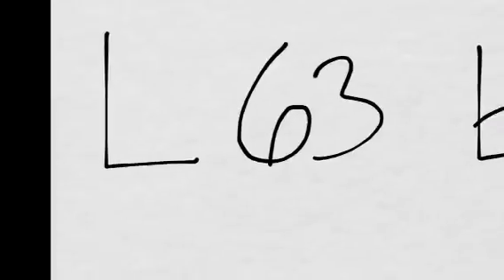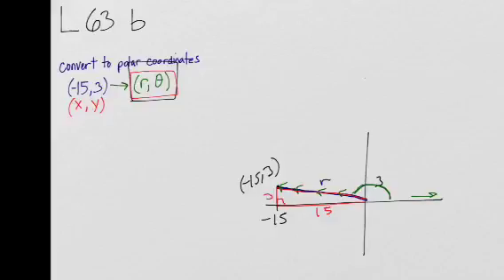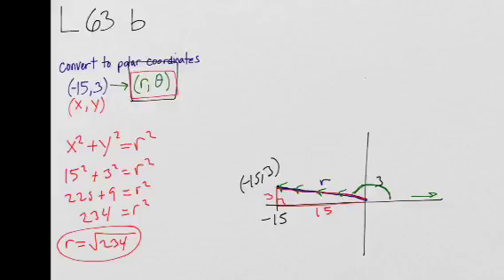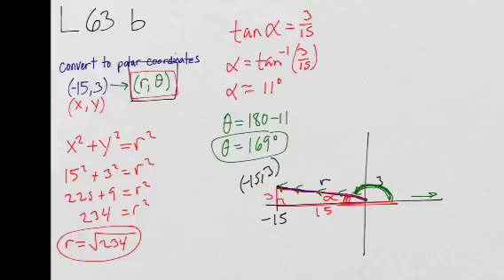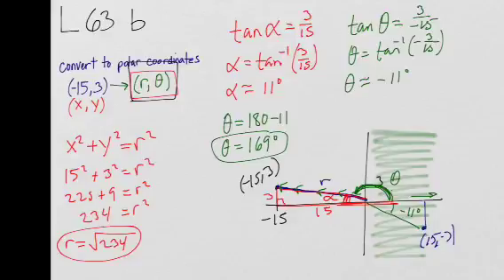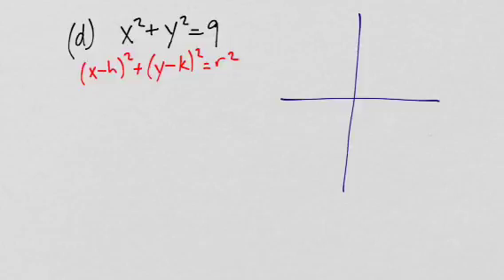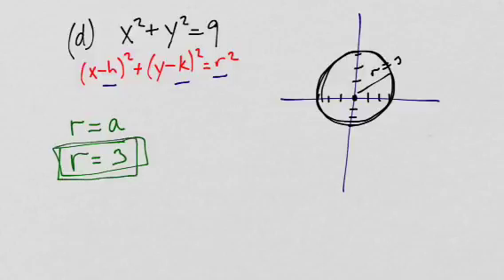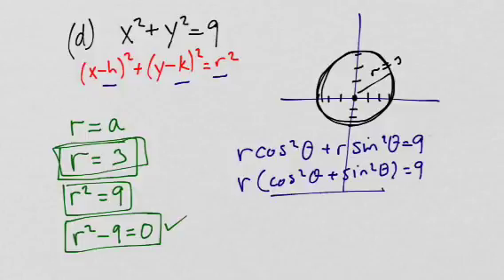L63 b and d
Rectangular to polar coordinates